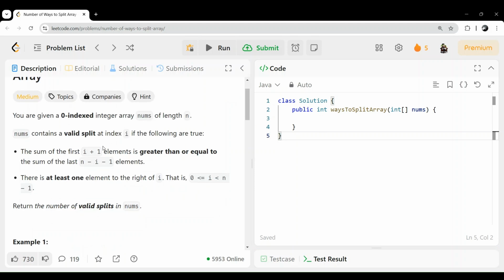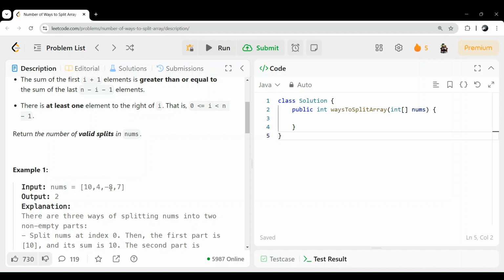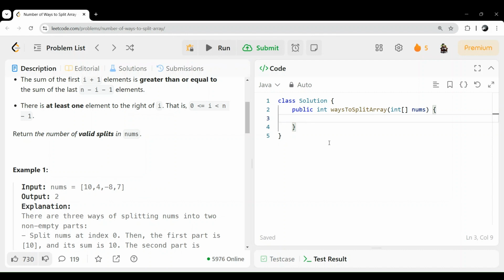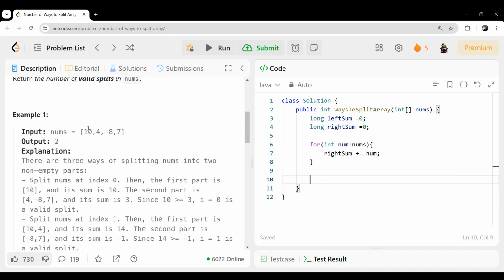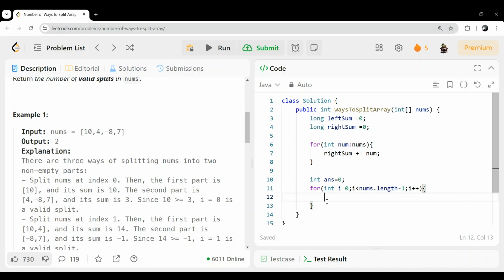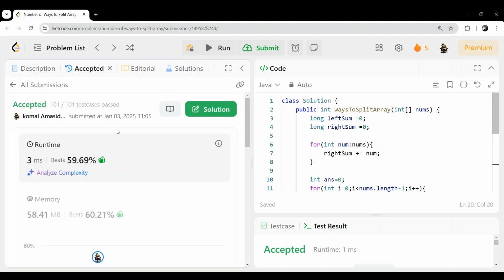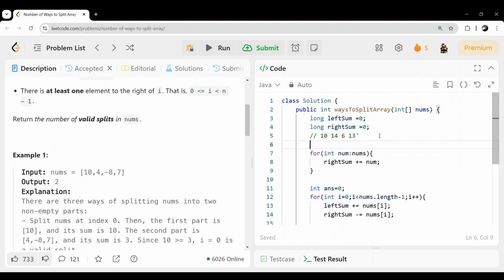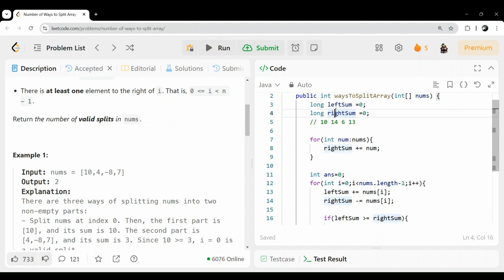Leetcode | 2270 Number of Ways to Split Array | Java | Prefix concept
2270  Number of Ways to Split Array Using Java